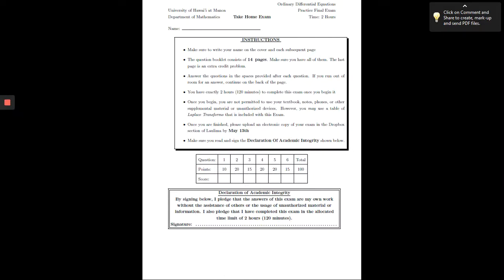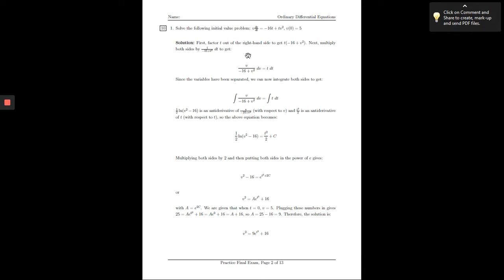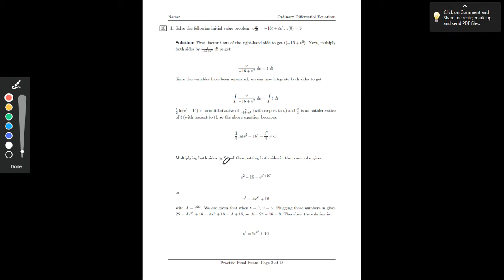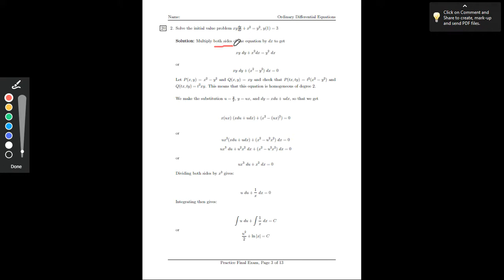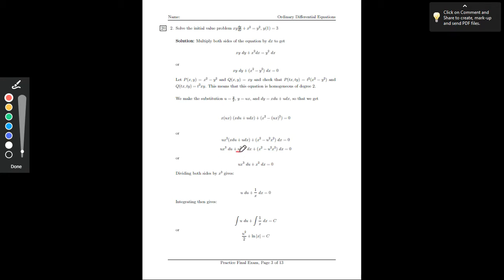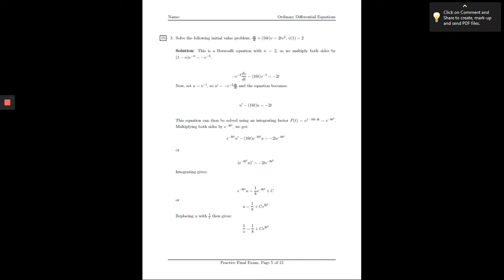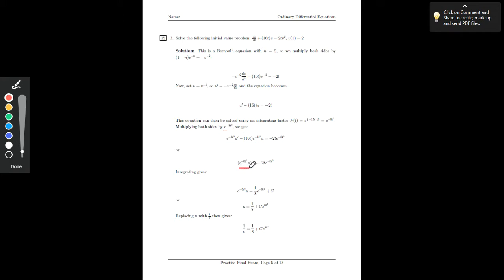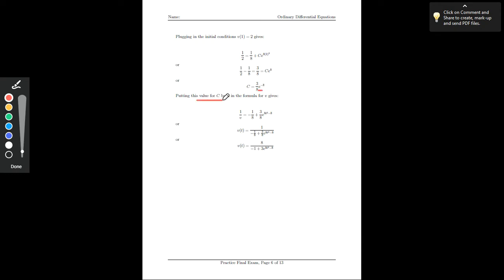MATH 302 Practice Final Exam Solutions: Problems 1-3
We go over problems 1 to 3 on the practice final exam